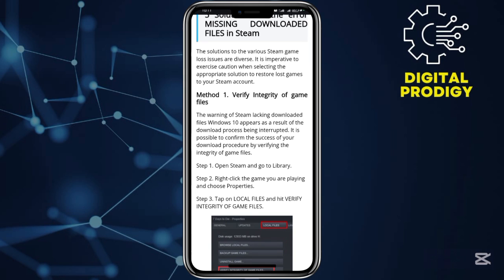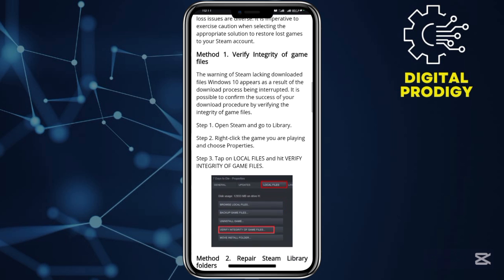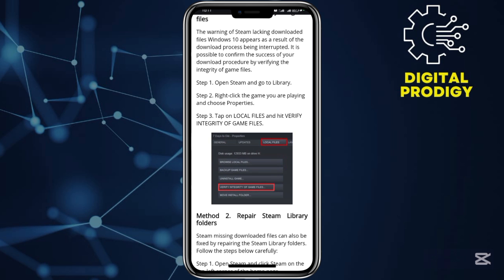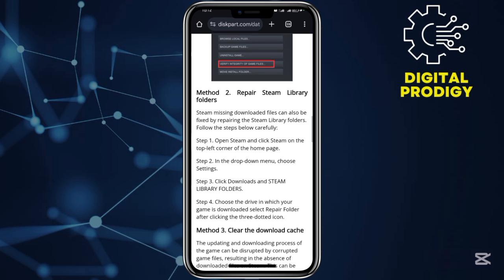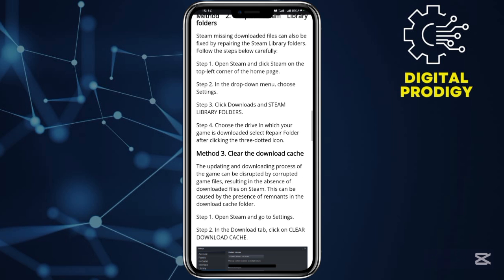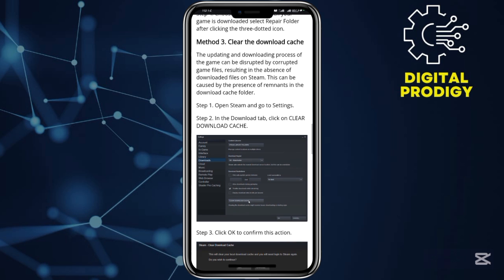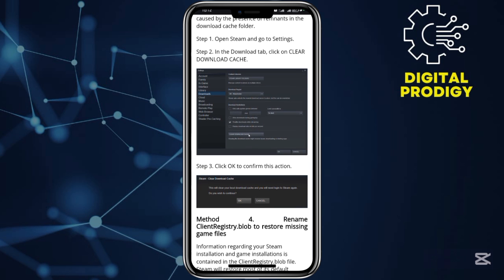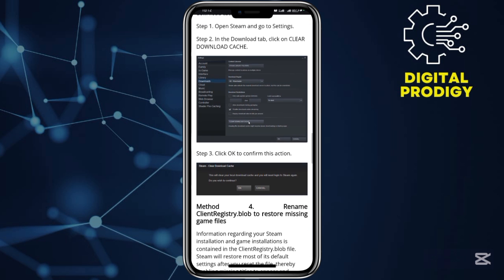How To Fix Missing Downloaded Files On Steam